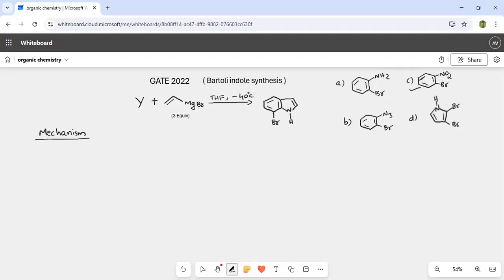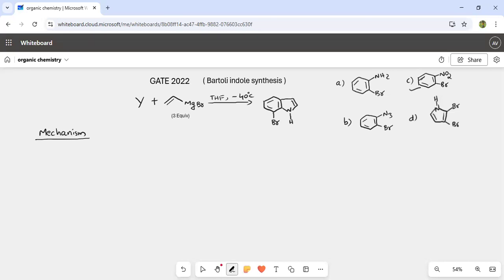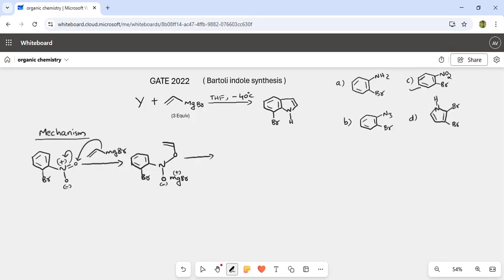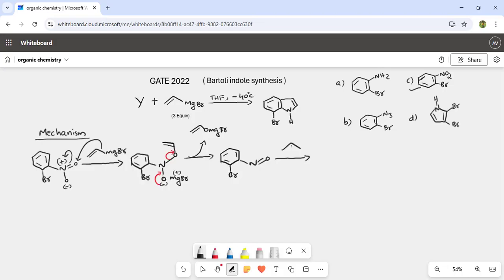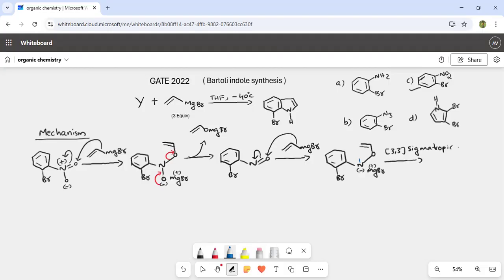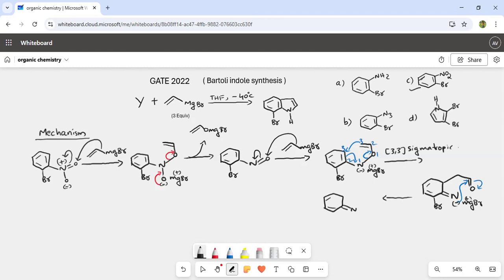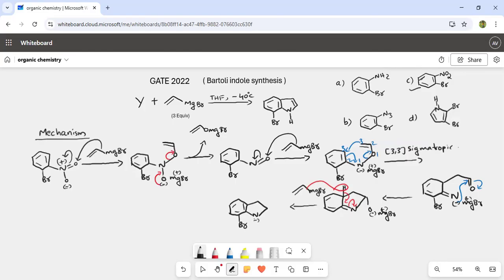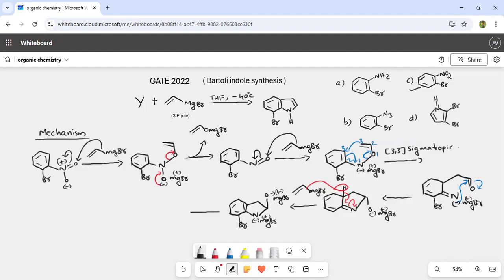GATE 2022 (Bartoli indole synthesis)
Just explained a previous year GATE question on the Bartoli Indole synthesis. Check it out to understand the reaction mechanism.